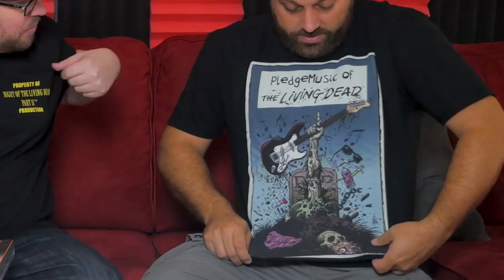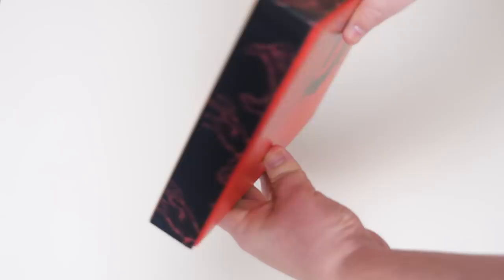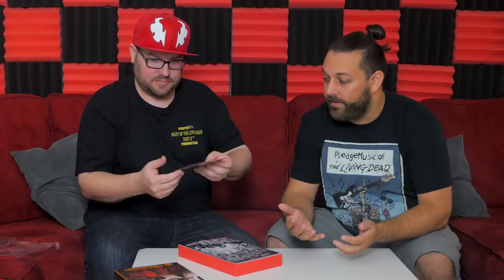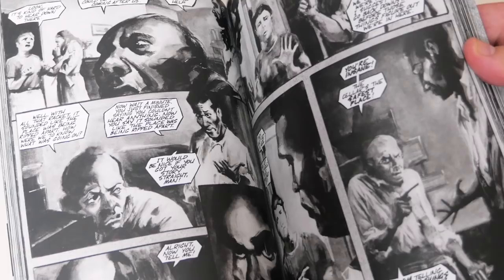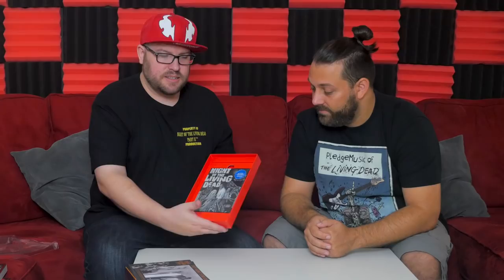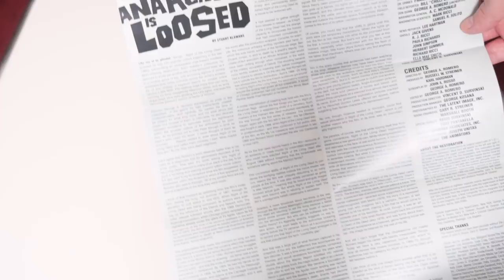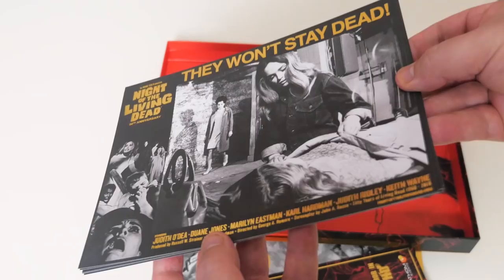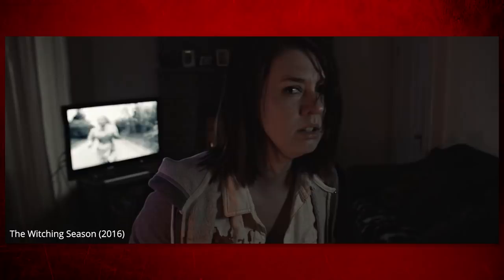Night of the Living Dead 50th Anniversary Ultimate Box Set Unboxing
unboxes Night of the Living Dead 50th Anniversary Ultimate Box Set.

This box includes:
- Official Night of the Living Dead graphic novel written by George A. Romero and John A. Russo
- The Criterion Collection 2 disc Blu-Ray of the 1968 film (loaded with extras/special features listed below)
- Fold out poster illustrated by Sean Phillips
- Set of 8 collector’s edition lobby cards with iconic stills
- 4” x 6” gold foil commemorative ticket for the 50th Anniversary.

Criterion Collection Blu-ray Special Features:
- New 4K digital restoration, supervised by director George A. Romero, coscreenwriter John A. Russo, sound engineer Gary R. Streiner, and producer Russell W. Streiner
- New restoration of the monaural soundtrack, supervised by Romero and Gary Streiner and presented uncompressed on the Blu-ray
- Night of Anubis, a never-before-presented work-print edit of the film
- New program featuring filmmakers Frank Darabont, Guillermo del Toro, and Robert Rodriguez
- Never-before-seen 16 mm dailies reel
- New program featuring Russo on the commercial and industrial-film production company where key Night of the Living Dead filmmakers got their start
- Two audio commentaries from 1994 featuring Romero, Russo, producer Karl Hardman, actor Judith O’Dea, and others
- Archival interviews with Romero and actors Duane Jones and Judith Ridley
- New programs about the film’s style and score
- New interview program about the direction of ghouls, featuring members of the cast and crew
- New interviews with Gary Streiner and Russell Streiner
- Newsreels from 1967
- Trailer, radio spots, and TV spots
- PLUS: An essay by critic Stuart Klawans
- Illustration by Sean Phillips